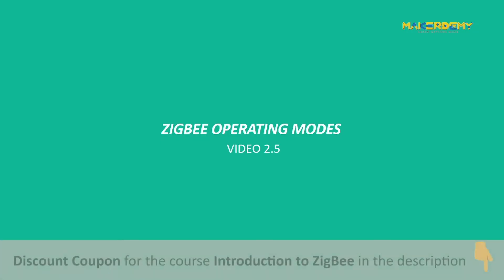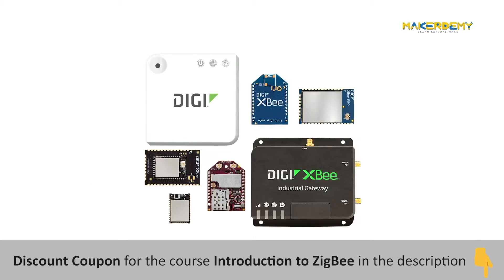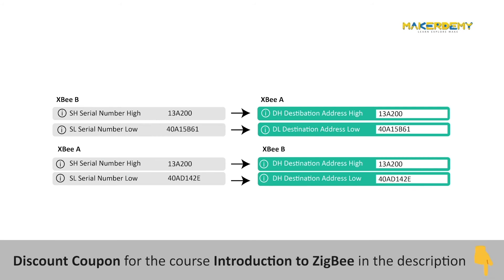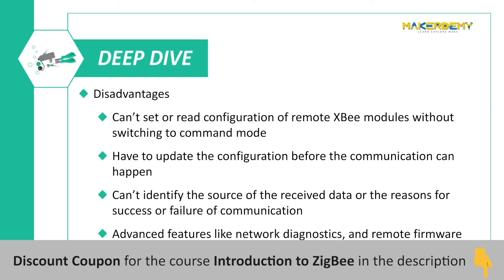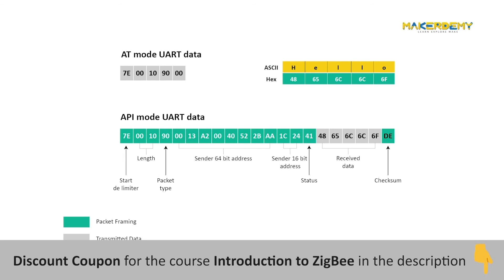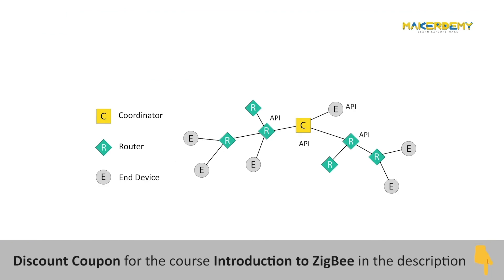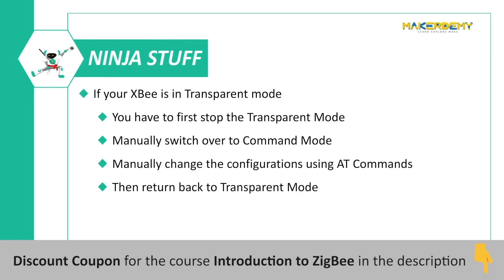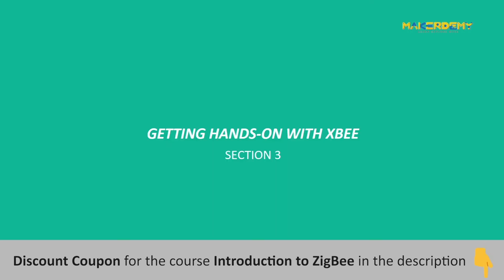ZigBee Operating Modes (2020) | Introduction to ZigBee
Every ZigBee device communicates with each other over the air, sending and receiving wireless messages.

To create, manage, or process the transmitted or received wireless messages, every ZigBee Devices needs a Microcontroller. And to enable that can be interfaced with microcontrollers in two communication modes.

In this video, we will be covering these two modes.

If you liked this video and would like to buy our courses, you are in for a pleasant surprise.